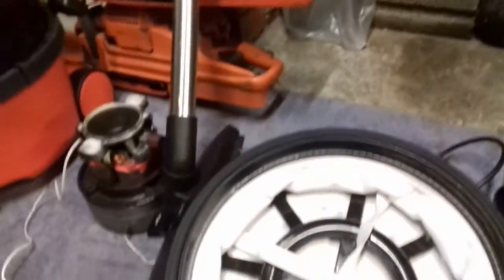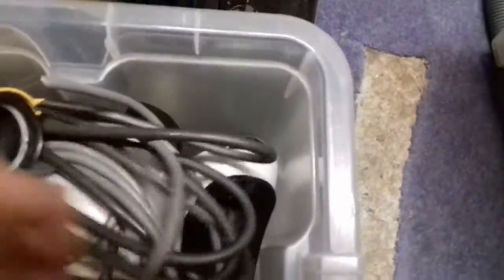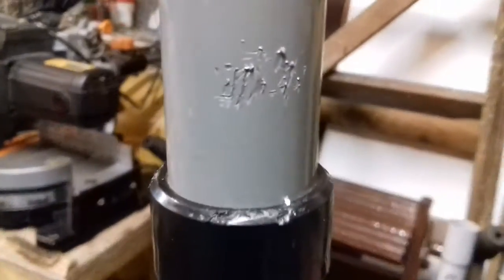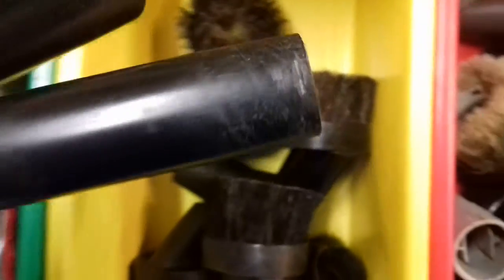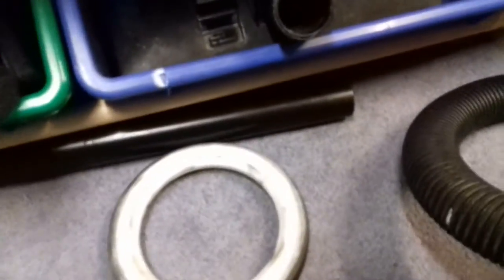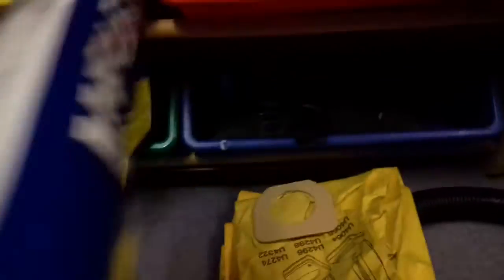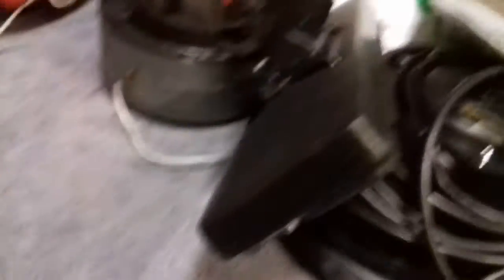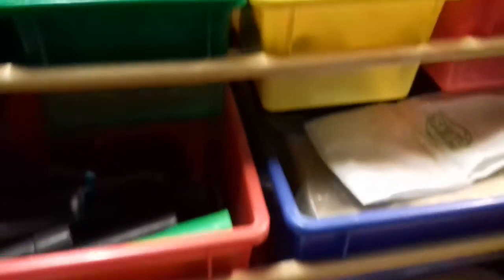Vacuum cleaner spares and bags